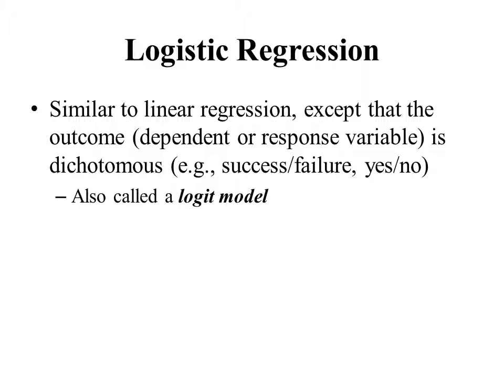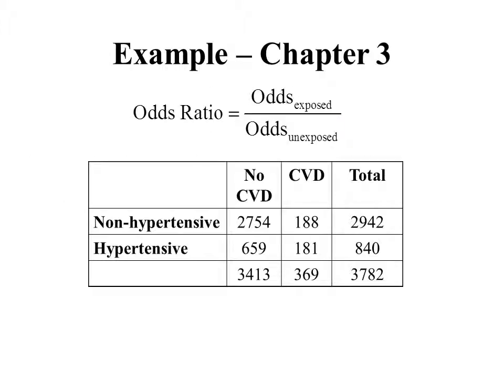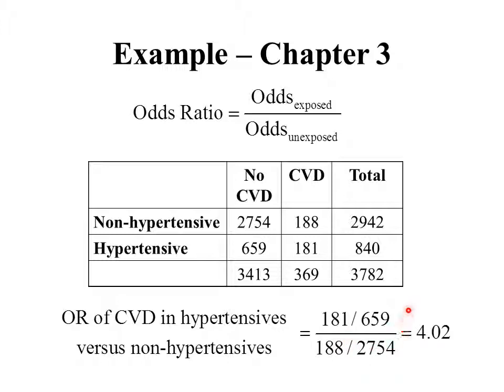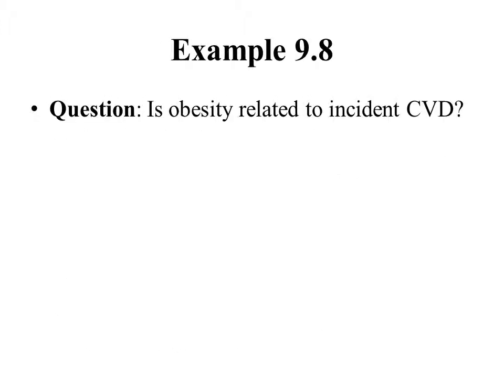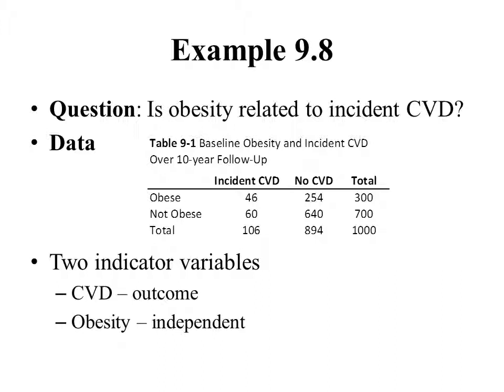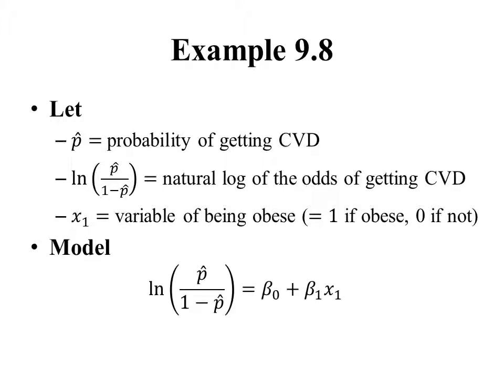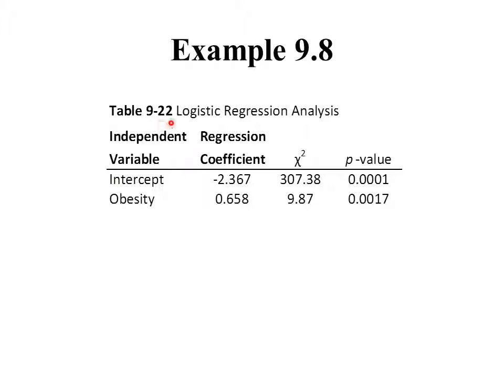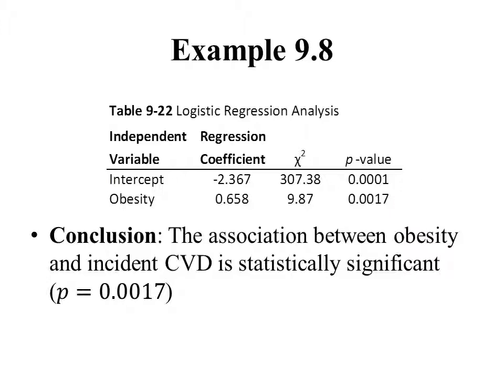Chapter 9d1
Chapter 9d1 lesson for MPH 505 Biostats